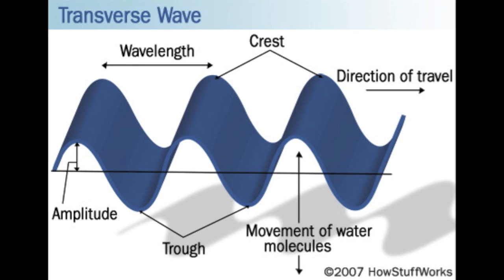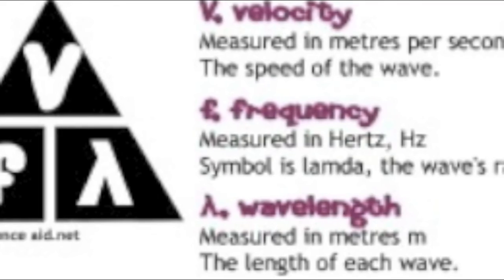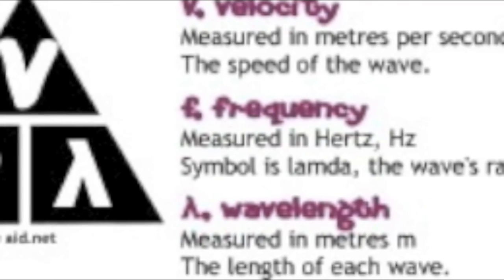The Physics Show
The two brilliant physicists Jenna Steiner and Annie Munro explain the physics of a sunrise and baseball.
Woopdeedoo